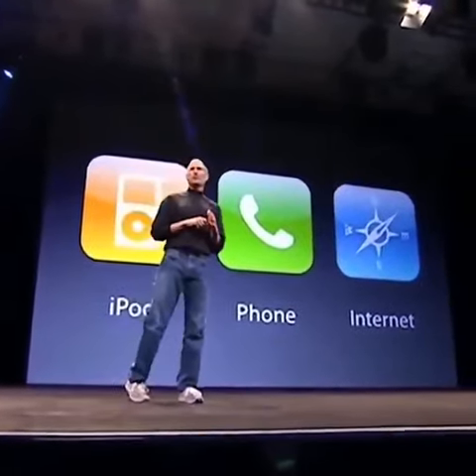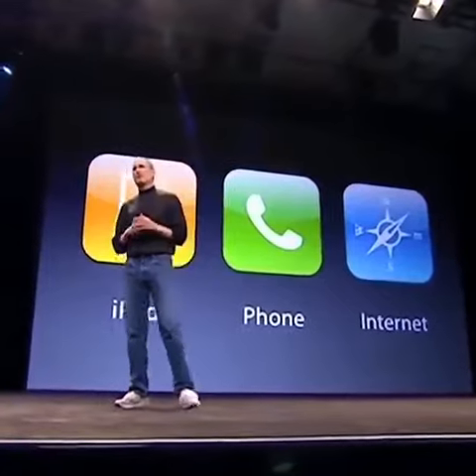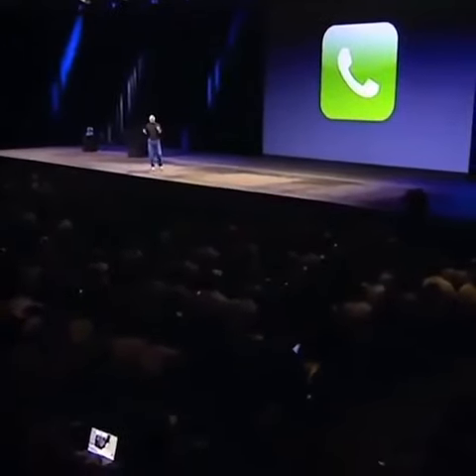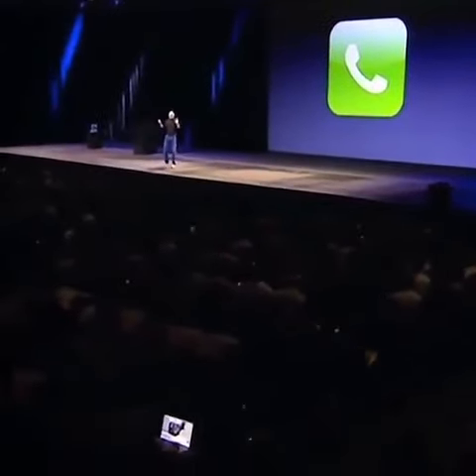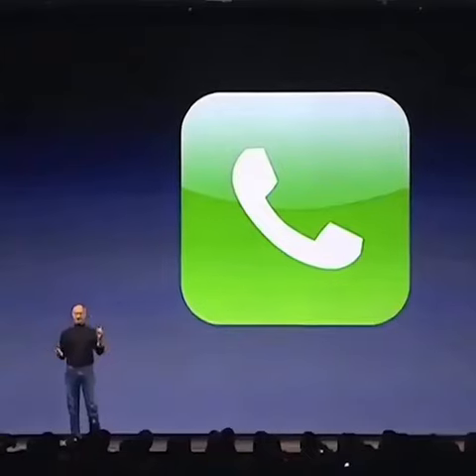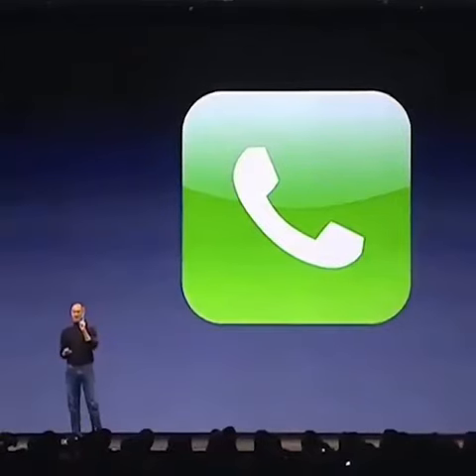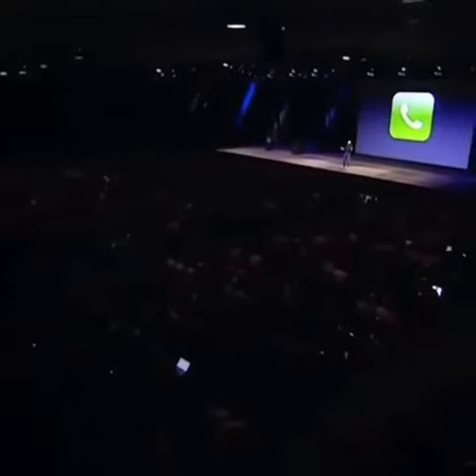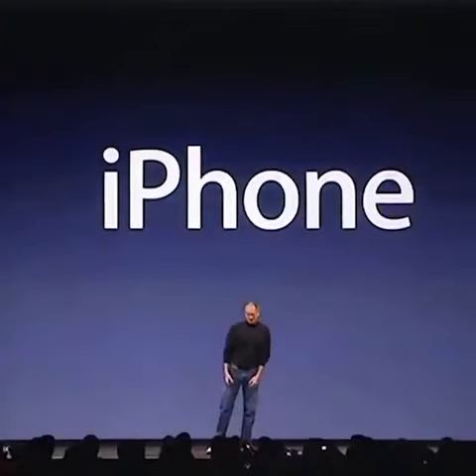13 years ago SteveJobs unveiled the original iPhone changing millions of lives across the world.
13 years ago today, SteveJobs unveiled the original iPhone  changing millions of lives and devices across the world.
by @CNET